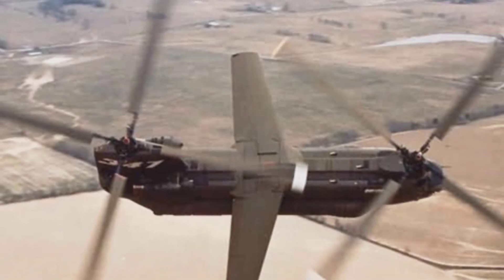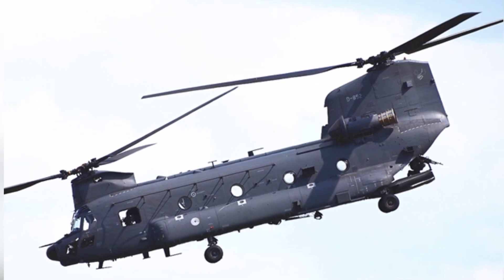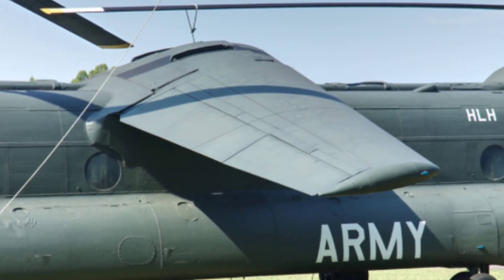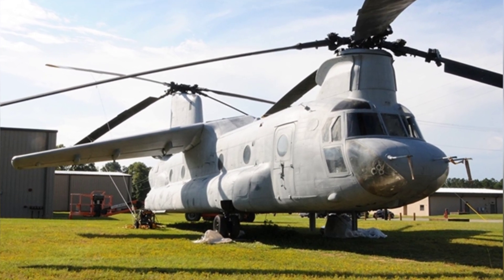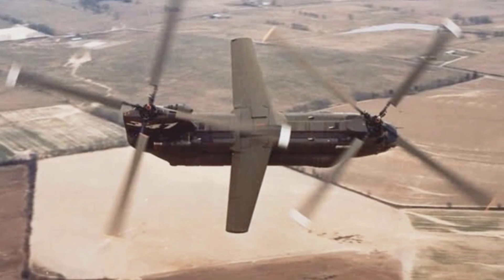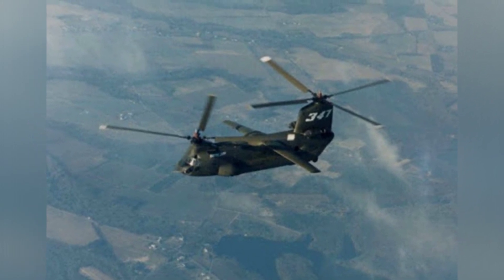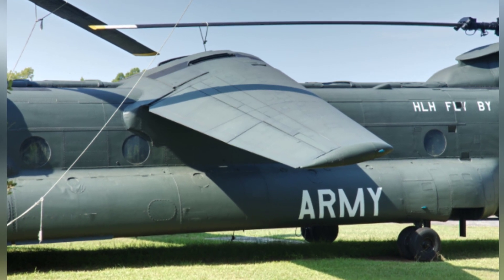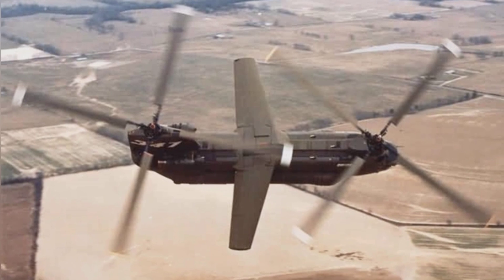BV-347: Revolutionizing Heavy Transport Helicopters with Added Wings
The BV-347 was a modified version of the CH-47 Chinook helicopter developed in the 1960s. It featured extended cabin, retractable landing gear, four-blade rotors, and added wings with hydraulic flaps, improving its overall performance and control. However, while the wing design was successful and adopted by other aircraft models, the raised and lowered cockpit feature was not widely adopted.